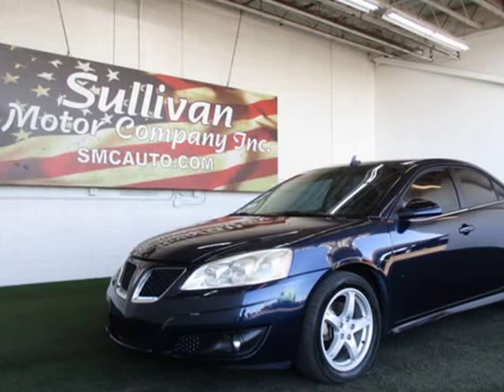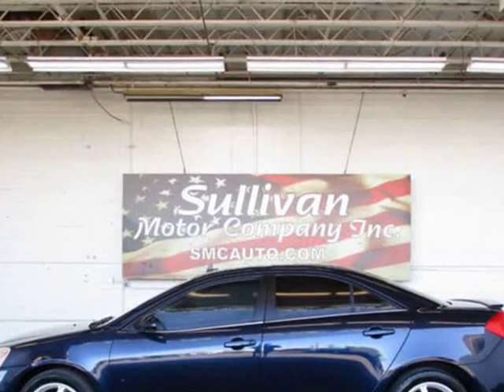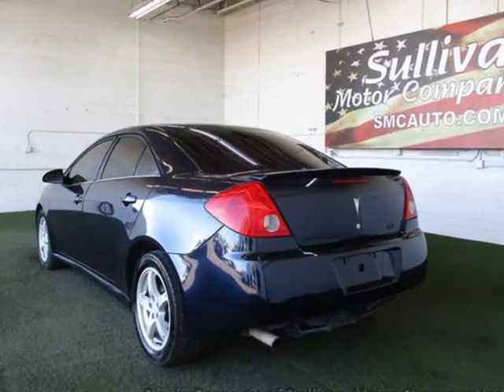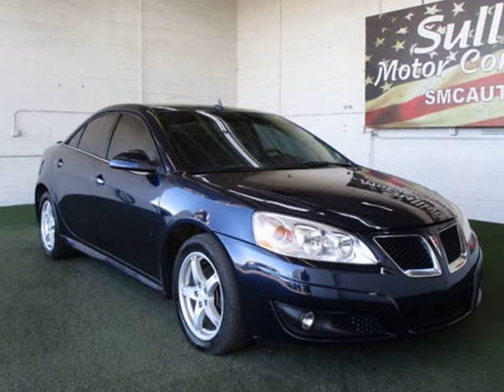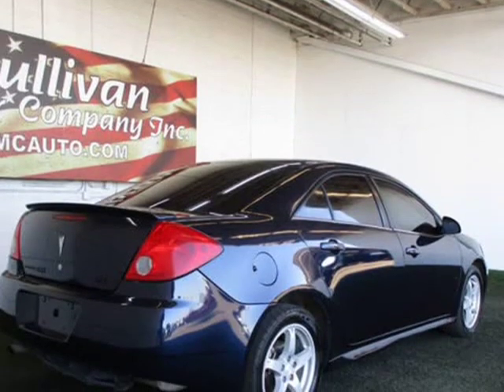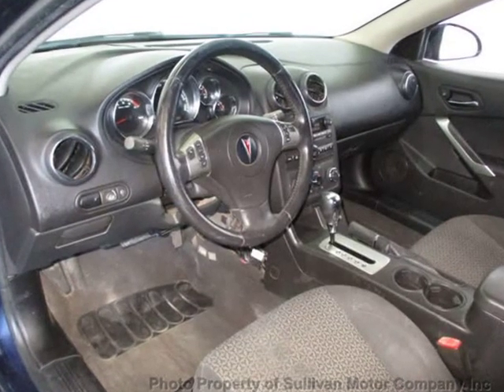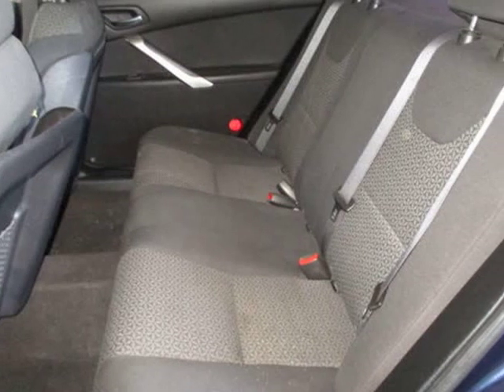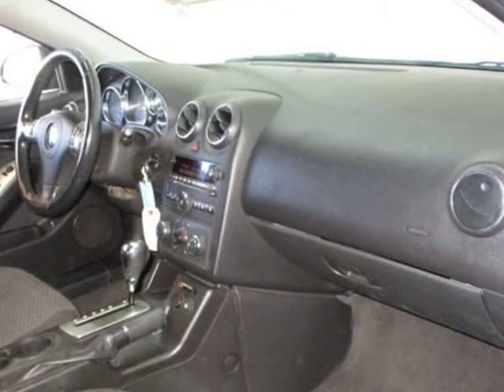2009 PONTIAC G6 4dr Sedan w/1SB (Mesa, Arizona)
1515 W Broadway Rd.